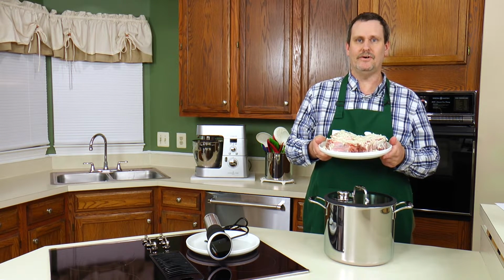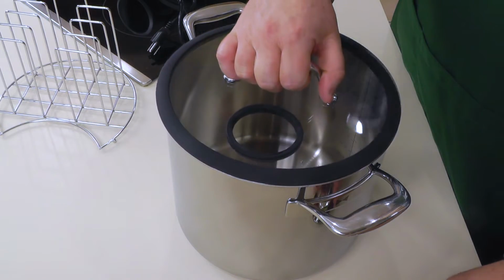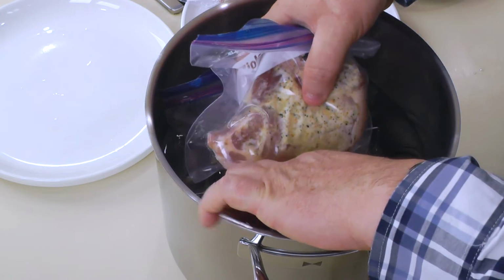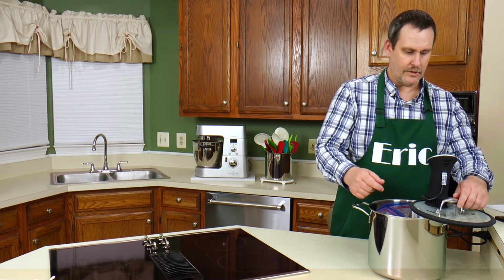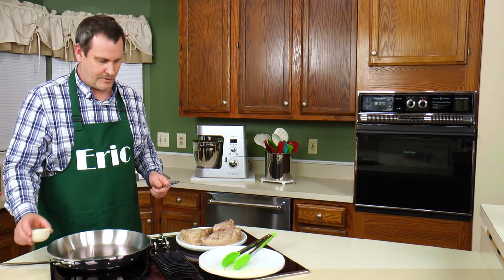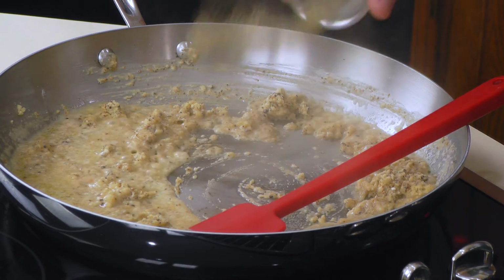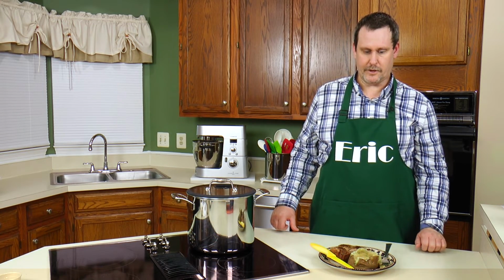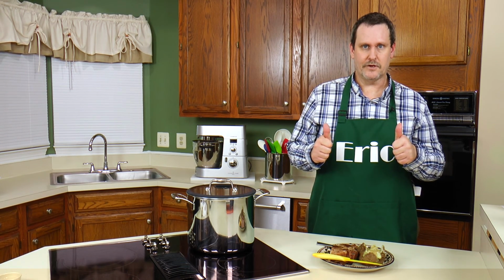Sous Vide Pork Chops with Pan Gravy | Tuxton Home Sous Vide 9.8 Quart Tri-Ply Stockpot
Sous Vide Pork Chops with Pan Gravy. Tuxton Home Sous Vide 9.8 Quart Tri-Ply Stockpot. We are using the Anova Sous Vide Circulator to make these delicious pork chops. We are cooking in the Tuxton Home Sous Vide Stockpot. This stockpot is 9.8 quarts and is fully clad tri-ply. It has a glass lid that is made for a sous vide circulator. Once the pork chops are done, I sear the meat in a hot pan on the stove.  I also made a pan gravy out of the drippings. These pork chops are tender and delicious!

Tuxton Home Sous Vide Stockpot
Anova Sous Vide with Bluetooth